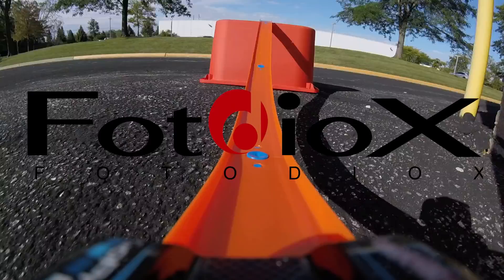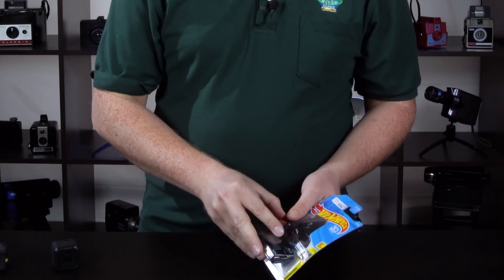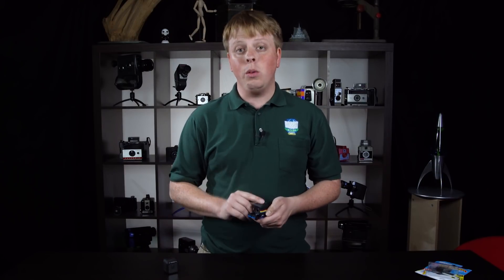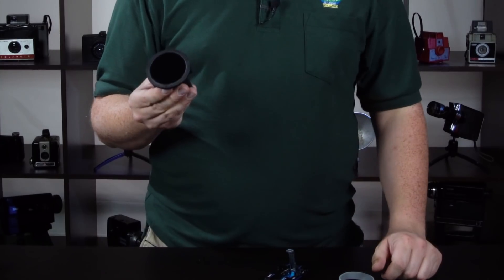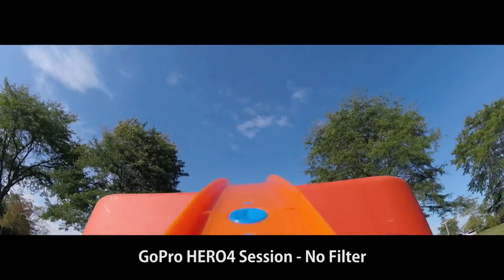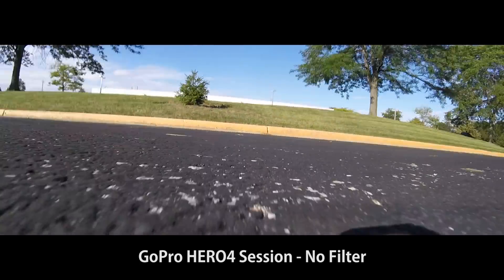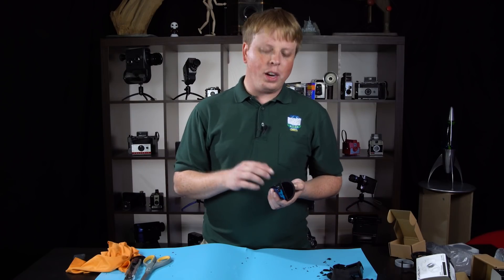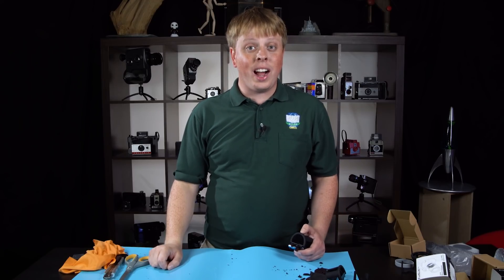Hot Wheels GoPro Car Test + ND Filter Mod!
Hot Wheels recently released a new toy car that lets you mount a GoPro on it to shoot amazing racetrack POV footage! In this video Sean tests out this new GoPro accessory, plus mods a Fotodiox GoPro Session ND filter to make his racetrack POV footage extra smooth.